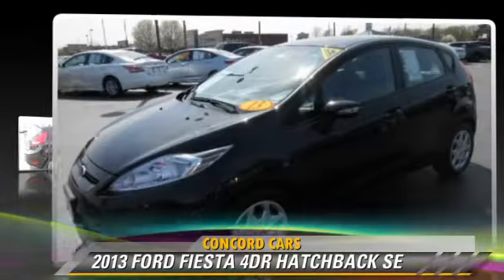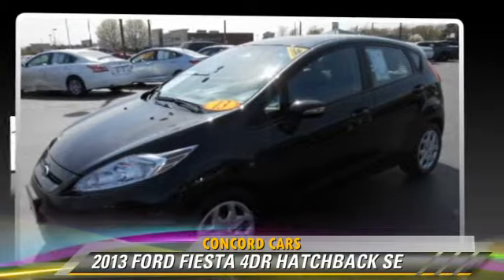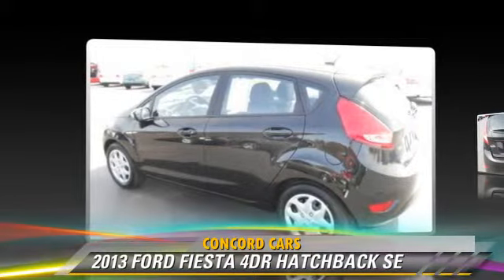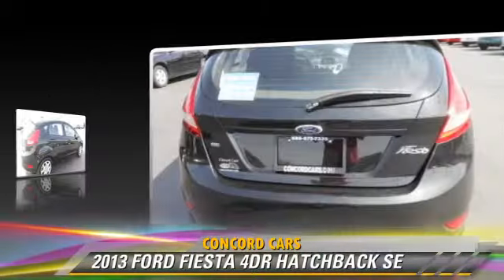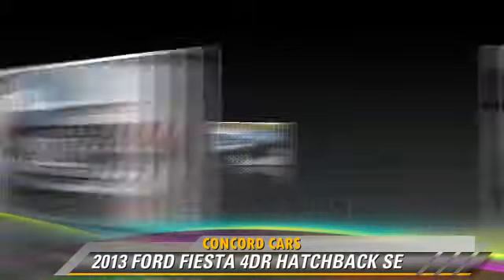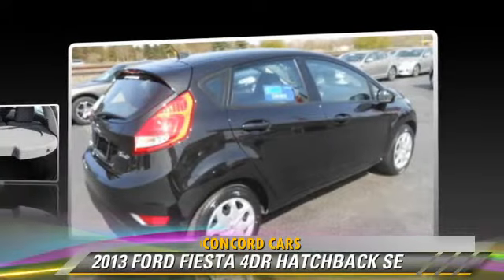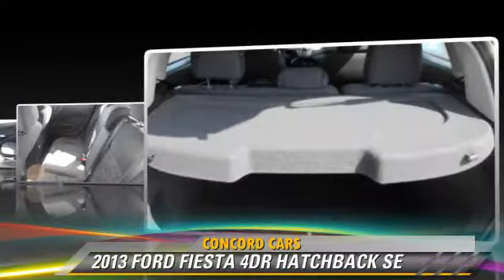Used 2013 FORD FIESTA SE - Elkhart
Concord Cars

23119 US Highway 33 Elkhart IN  46517

2013 FORD FIESTA 4DR HATCHBACK SE

$13,900

Color: TUXEDO BLACK METALLIC
Miles: 34603
VIN: 3FADP4EJXDM117079
Stock: 117079

This vehicle features: Airbag  Driver, Airbag  Passenger, Side Airbags, Rear Body Air Bag, Roof Airbags, Air Conditioning, AMFM Radio, CD Player, ABS, Front DiscRear Drum Brakes, Cruise Control, Rear Defrost, Front Wheel Drive, 4 Cylinder Engine, Floor Mats, Gas, Remote Keyless Entry, Power Locks, Heated Mirrors, Power Mirrors, Fold Down Rear Seat, Cloth Seats, Front Bucket Seats, Power Steering, Tilt Steering Wheel, Tires  Front AllSeason, Tires  Rear AllSeason, Compact Spare Tire, Traction Control, Power Windows, Intermittent Wipers, MT, AMFM Indash Single CD Player With MP3, Steer Wheel Audio Cntrls, 12V Power Outlet, Anti Theft System, Vanity Mirrors, Tire Pressure Monitoring System, Trip Computer, Wheel Covers, Steel Wheels, Wireless Cell Phone Hookup, Onboard HandsFree Communications System

Indiana`s Quality Dealer of the Year Presents this - Imagine yourself zipping to work, school, or out to play in this 2013 Ford Fiesta SE with New Tires shown in Tuxedo Black. Everyday will feel like a celebration in this fun to drive gem. Our SE Hatchback is powered by a 1.6 liter that produces 120hp and is connected to a smooth shifting 6 Speed Automatic that easily maneuvers the roadways. This amazing combination gets close to 40 mpg on the highway. Our Fiesta has a sporty look and feel without the high price tag which makes it even more fun to drive! Inside you will feel comfortable bucket seats and everything you need is easily in reach. Fiesta`s interior has cool updated features with a center storage console for cups, electronics and other items.The SE rocks with voice activated Ford Sync and a LCD message center to keep you connected to your smartphone and tunes through six quality speakers. This great feature allows you to keep your hands on the wheel and your eyes on the road. Substantial peace of mind comes standard as our Fiesta SE also comes with stability control, electric controlled power steering, and even seven standard airbags. The Fiesta is one of the top rated subcompacts on the market when it comes to safety. We have over 250 cars in stock and 20 lenders to finance almost any credit situation.

[DFIN:3:3173284:A:2984:33E0DF32:547ada0c0ac36122ab125b0d8f451ad7]